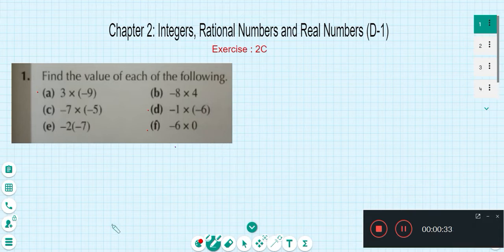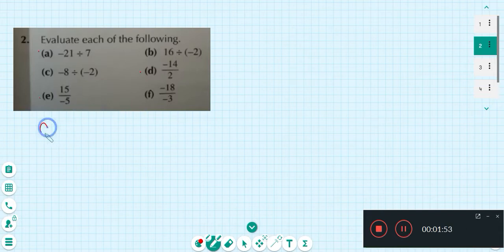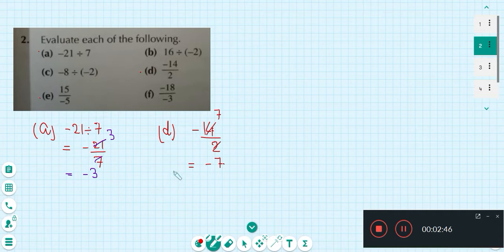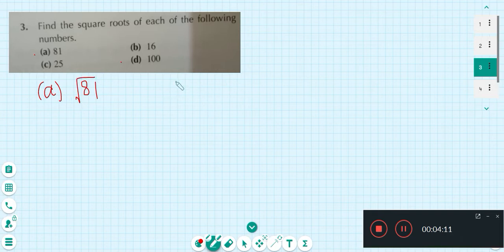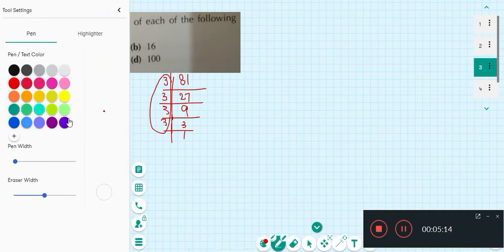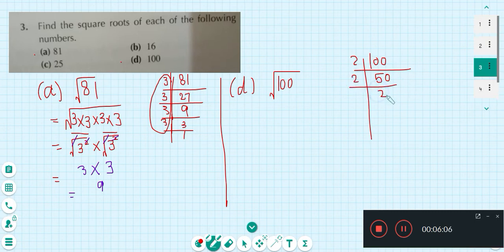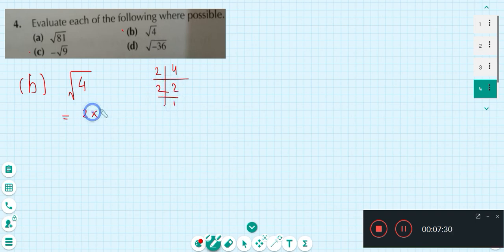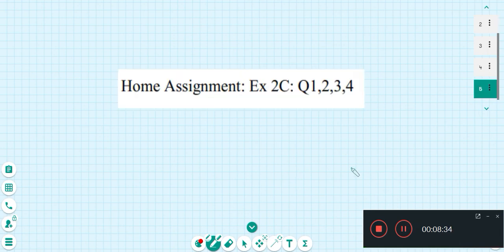Integers, Rational Numbers and Real Numbers (D-1) Lecture 6